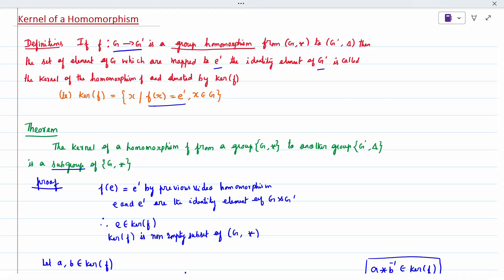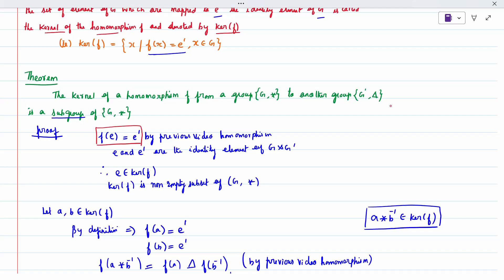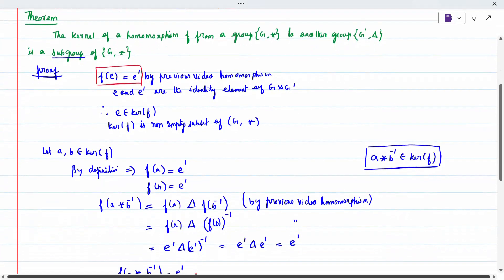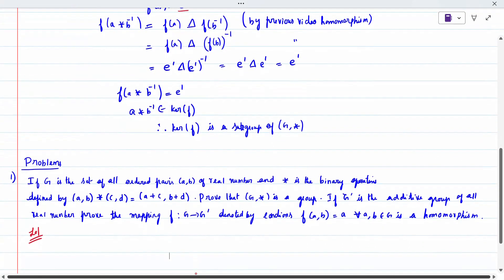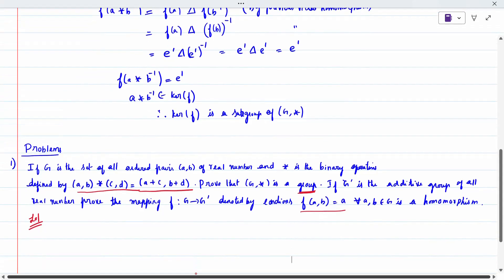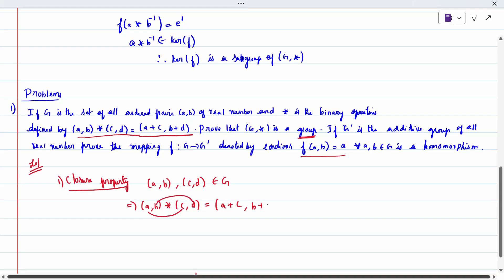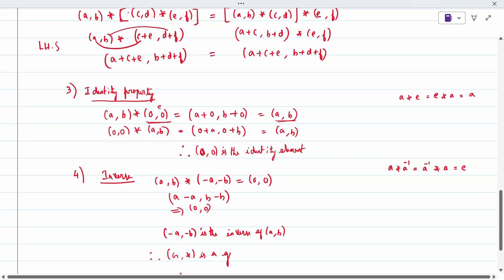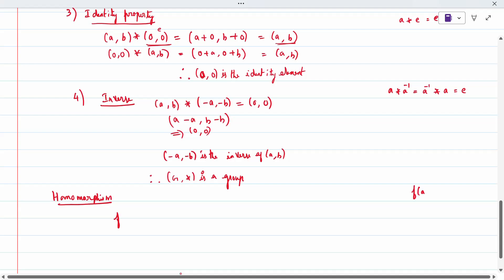8. Kernel of a Homomorphism - Group and Coding Theory - Discrete Mathematics